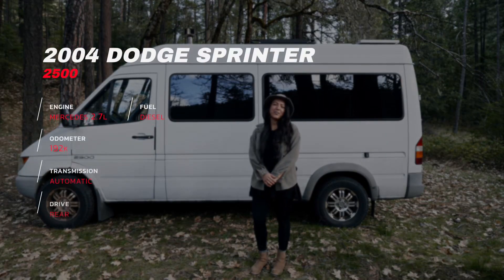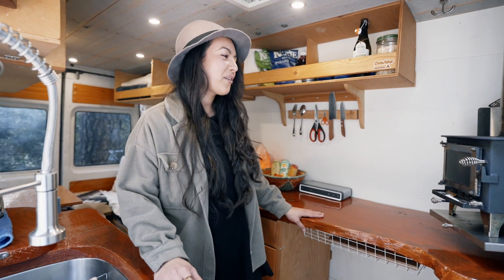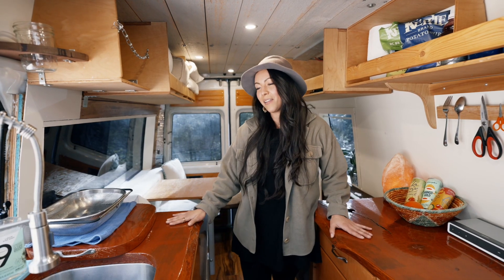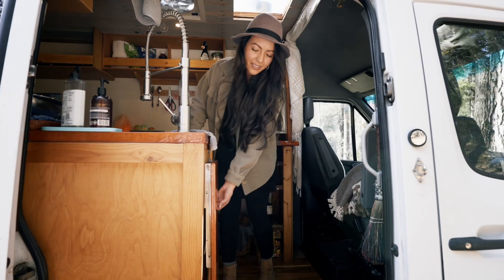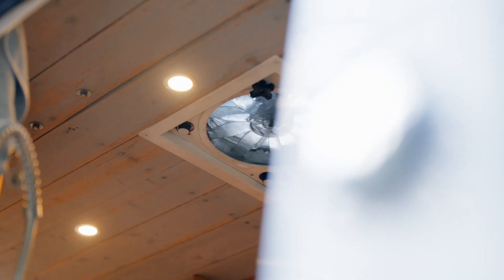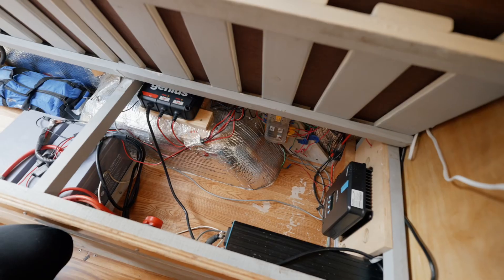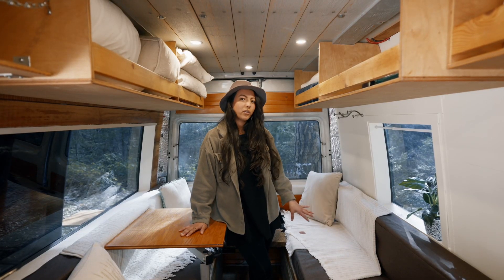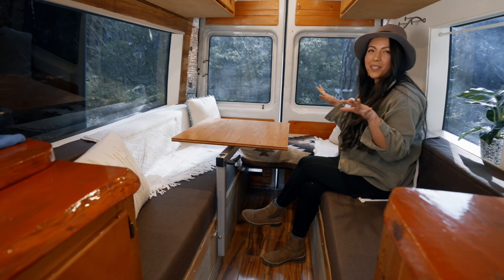Selling my converted Sprinter Van! 🤍🚐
Converted Sprinter Van w/ Woodstove

The time has come to sell my beloved sprinter. I spent several years traveling and exploring the US with this incredible adventure van. It still has lots of life left and is truly such a fun and unique tiny house on wheels. Easy to drive and has very reliable mechanics. Life has new plans in store for me so it’s time for somebody new to experience it!

2004 Dodge Sprinter 2500
High roof - 158 in. WB
Mercedes 2.7L I-5 Diesel Engine
Odometer: 195k miles (average lifespan is 500/600k miles)
Automatic Transmission
Rear wheel drive
Tires less than a year old
Wrap around windows
-Regularly serviced
-Runs and drives great
-Very reliable performance

•Fully livable tiny house on wheels•
Swivel driver and passenger seats
Cubic Mini Woodstove
Live Edge Deodar Cedar countertops
Deep under mount sink w/ swivel faucet
Shurflo Water Pump
15 Gallon water storage
5 Gallon grey tank bucket
12volt LED lights on dimmer switch
Magnetic knife strip
Kitchen storage
Lagun swivel dining table
Fantastic fan
Dome skylight
5 in. memory foam mattress
Bedroom storage
Outlets
200 watts Renogy solar panels
2 Deep Cycle Renogy AGM 12v batteries
2000W Renogy Inverter
Noco Genius Battery Charger
Keyline Smart Battery Isolator
Shore power adaptable
Roof rack
Tow hitch
**Does NOT come with a toilet or fridge but has space for installation

Clean title
Loved kindly
Selling for $35k OBO

Con:
Slider door is a bit loose on its tracks and sometimes needs an extra push to latch. Will need replacement/tightening if door continues to be heavily used.
Windshield has several cracks and needs replaced.

The van is in great shape and has plenty of life left. It has been treated as a special home and taken care of very well. Great for adventures and making memories.

You can find the van tour on Youtube:

Serious inquires and offers only please!